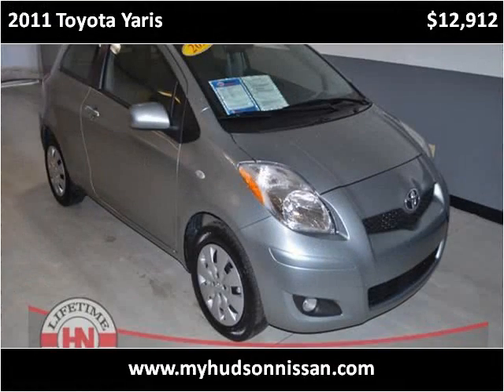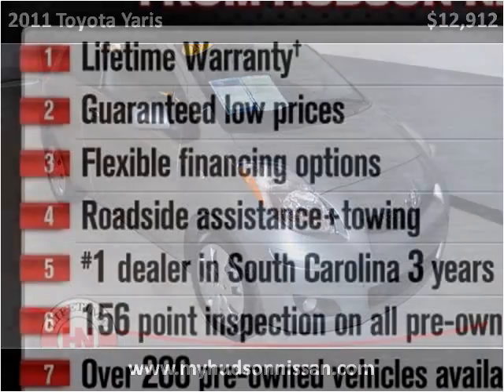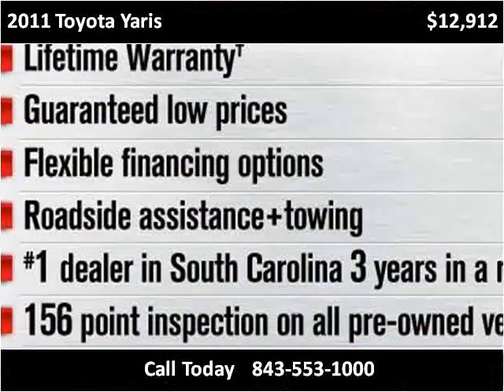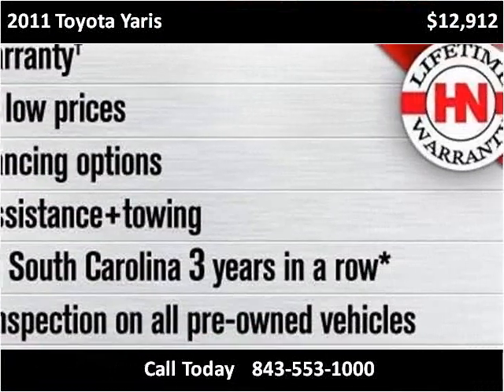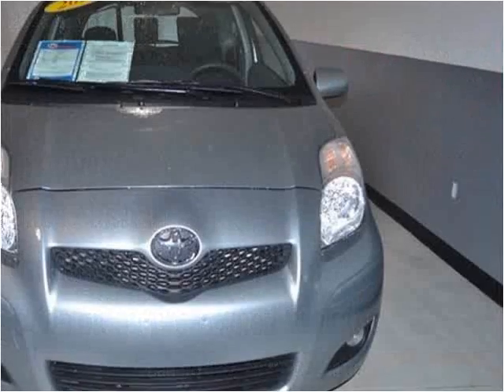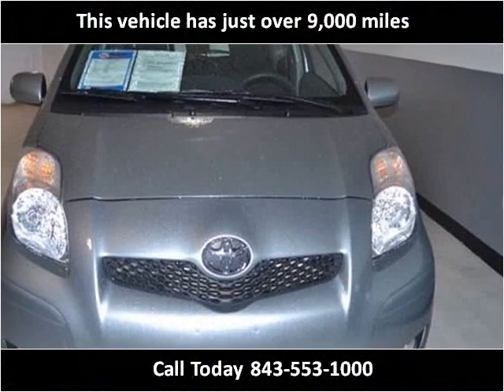2011 Toyota Yaris Used Cars Charleston SC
This 2011 Toyota Yaris is available from Hudson Nissan.